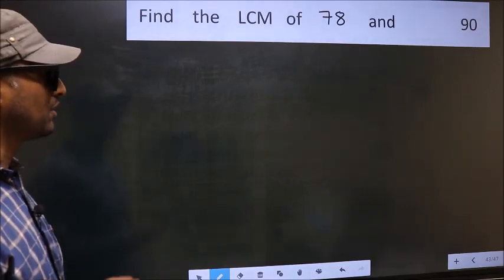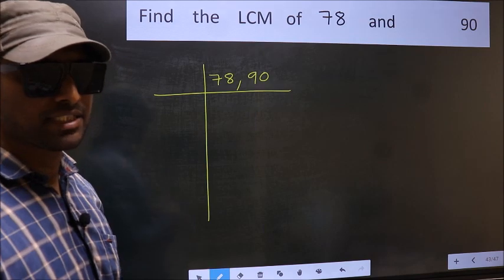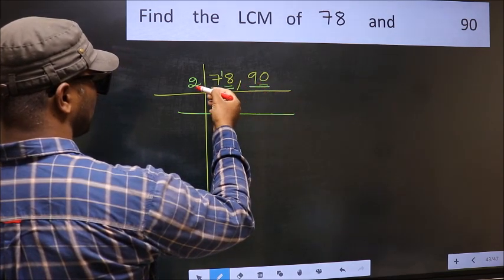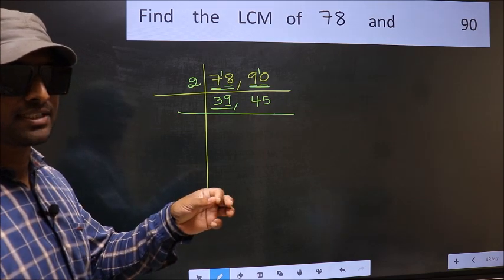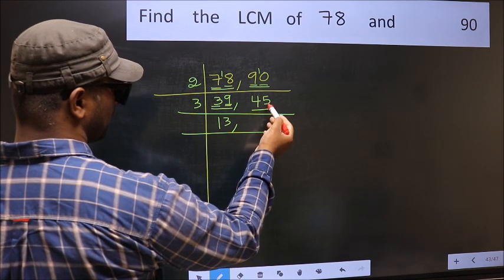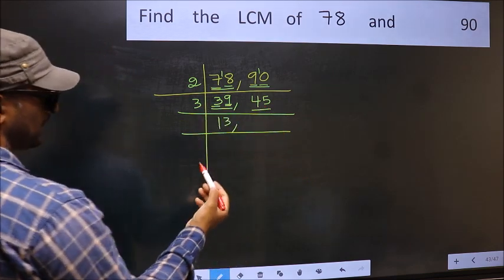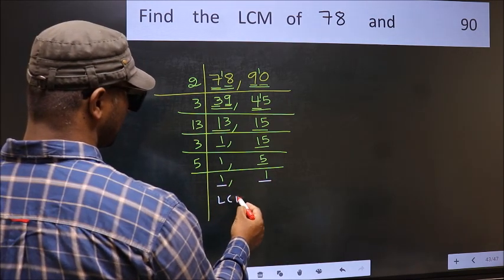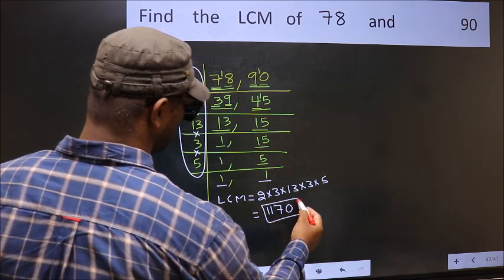LCM of 78 and 90